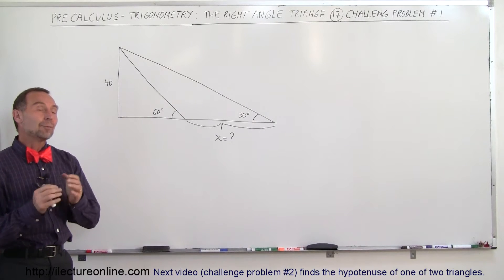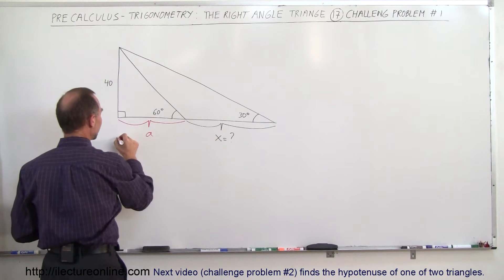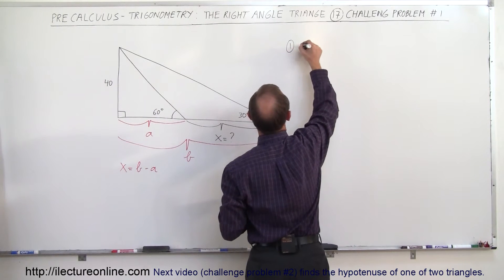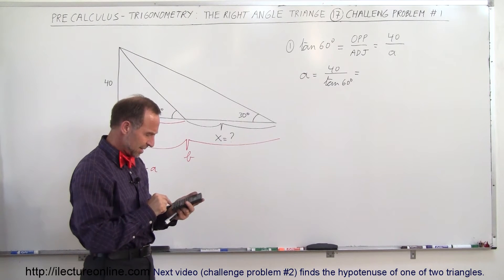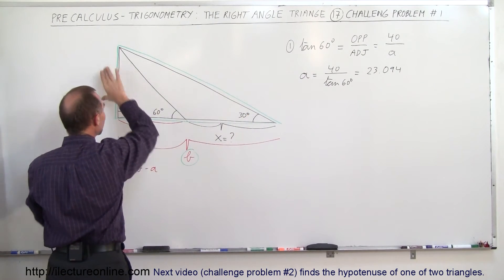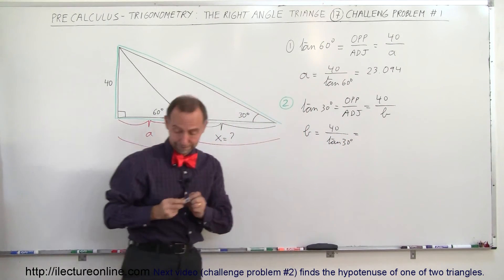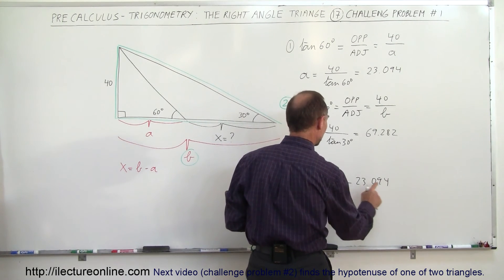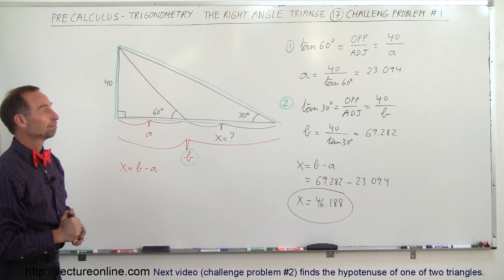PreCalculus - Trigonometry: The Right Triangle (17 of 26) Challenge Problem #1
In this video (challenge problem #1) I will find the portion of length of the opposite side.